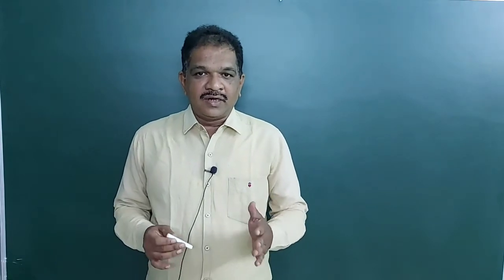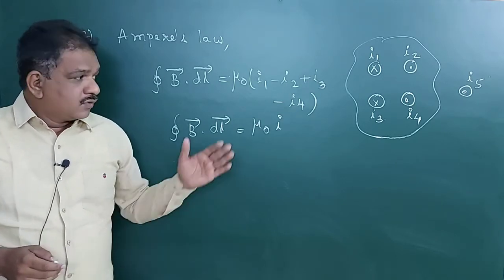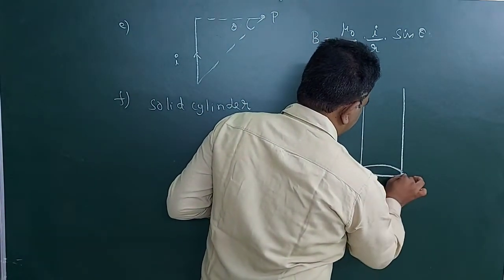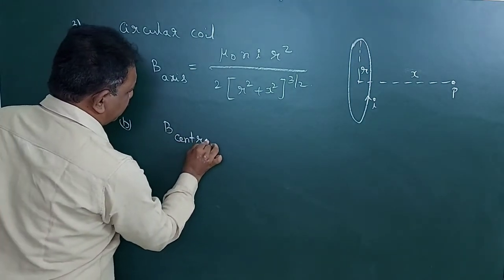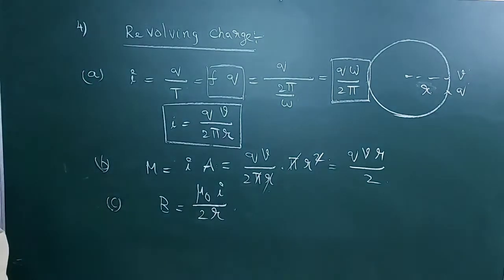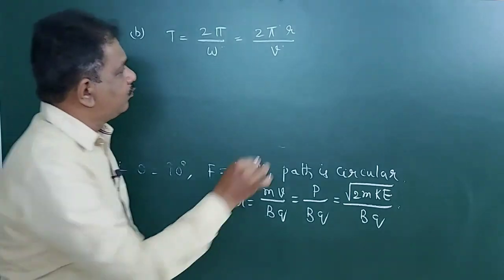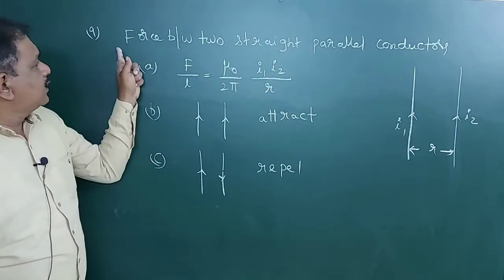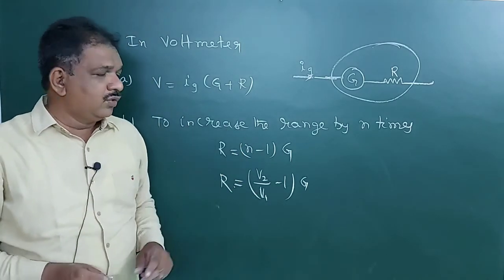Moving Charges ( Synopsis )